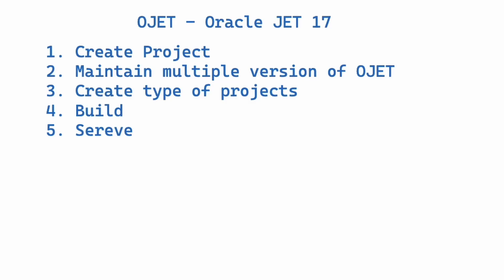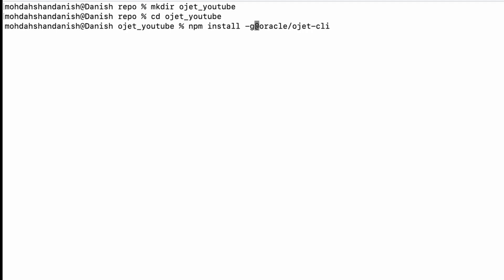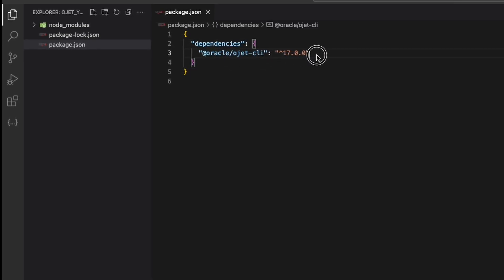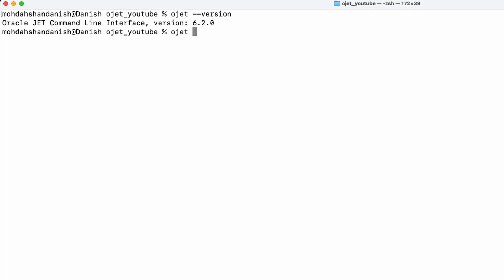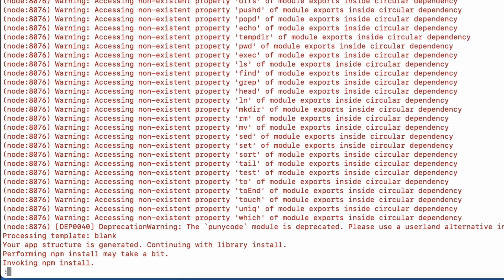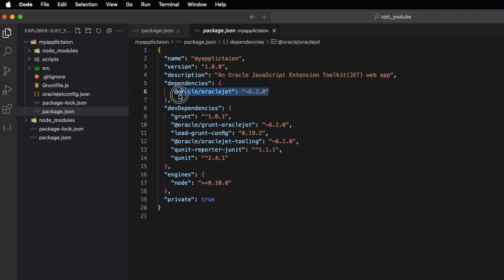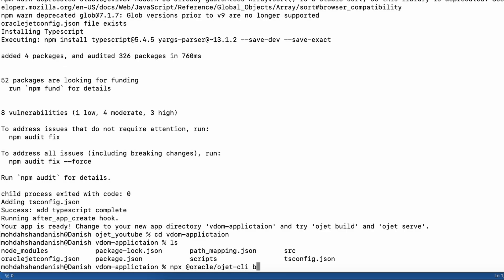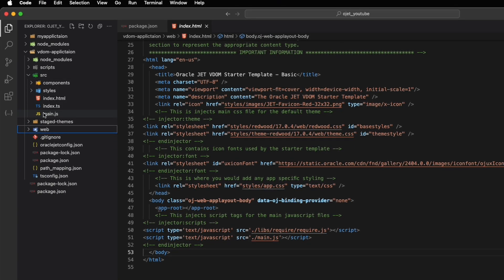OJET - 2. Setup & Create Project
Oracle JavaScript Extension Toolkit (JET)

☕ Enjoyed the video?

Comment "DanishBhai" if you read this 😉😉